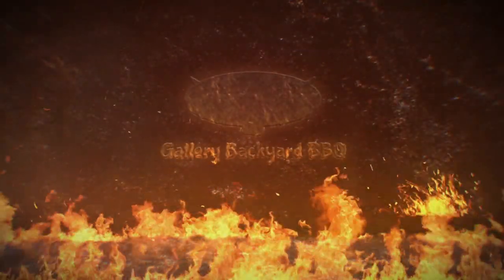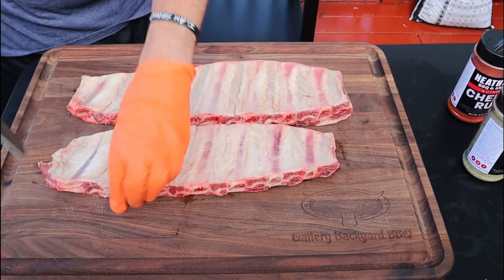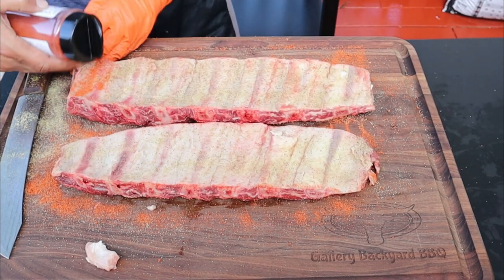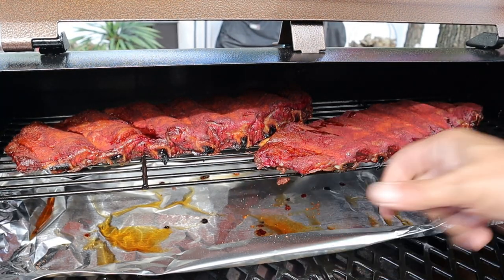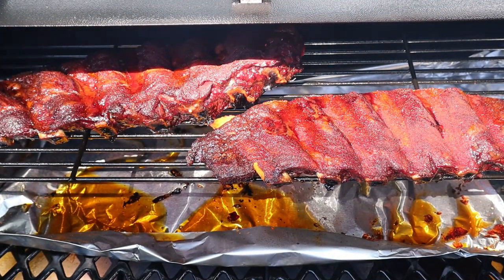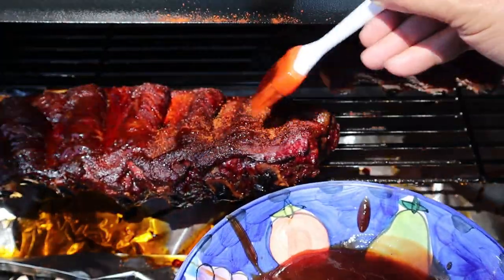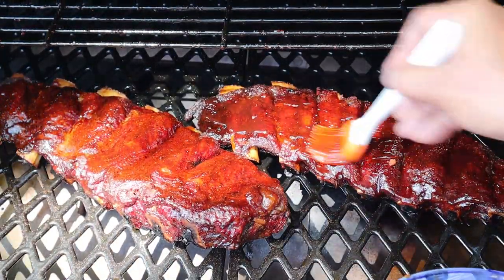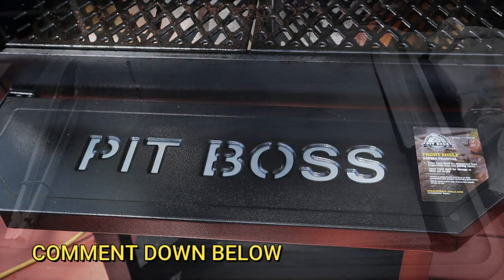How to Make Cherry Beef Ribs | Pit Boss Pellet 820 smoker | Beef Ribs for Beginners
Let's learn HOW TO make some Cherry Beef Ribs. It's Beef Ribs 101 form the Gallery Backyard BBQ.

Heath Riles Cherry Rub(AMAZING STUFF)

Diamond Crystal Kosher Salt(2-pack)3Lbs
Amazon Brand - Happy Belly Granulated Garlic, 24 Ounces
These recipes make about 2 lbs. and fits perfectly in a 33oz shaker.

Ingredients for the SPG:
1 1/4 Kosher Salt
2 Coarse Ground Black Pepper
1 1/4 Granulated Garlic

Products used.

Weber Igrill2

BBQ Grill Temperature Gauge Waterproof Large Face for Kamado Joe Barbecue Charcoal Grill

Ultra Cuisine 100% Stainless Steel Wire Cooling Rack
Winco APL-11 Aluminum Sizzling Platter, 11-Inch
Pink Butcher Paper Roll - 24 " x 175 '